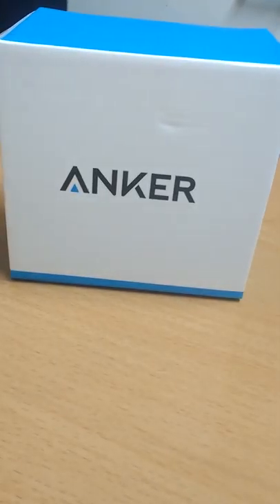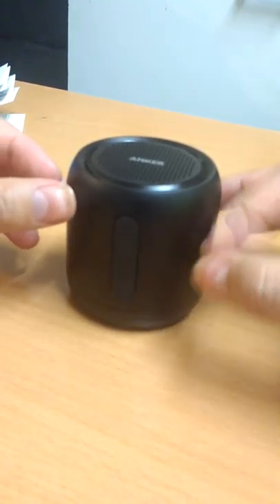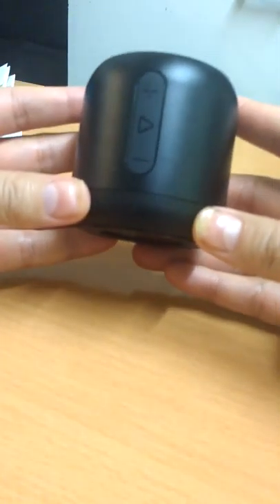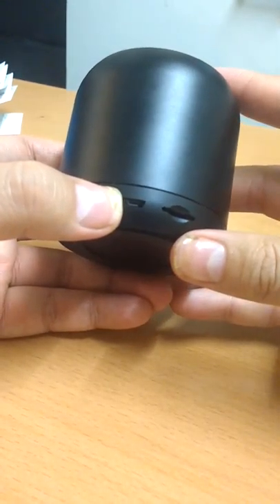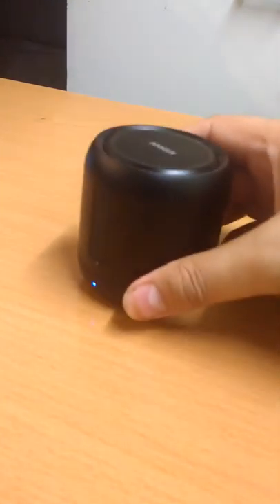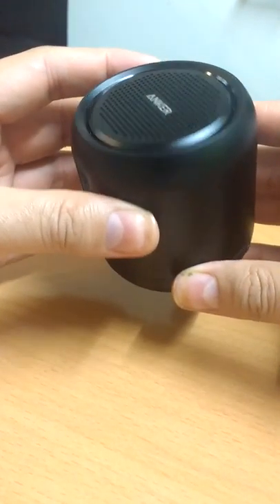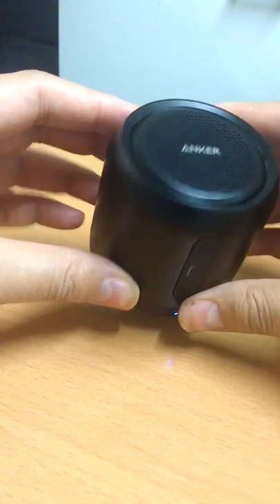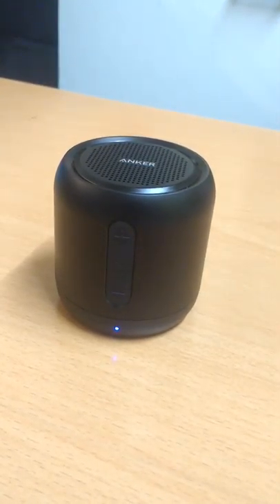Anker Soundcore mini Bluetooth speaker!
Anker Bluetooth speaker.